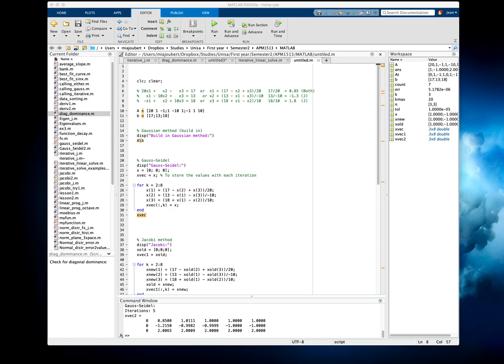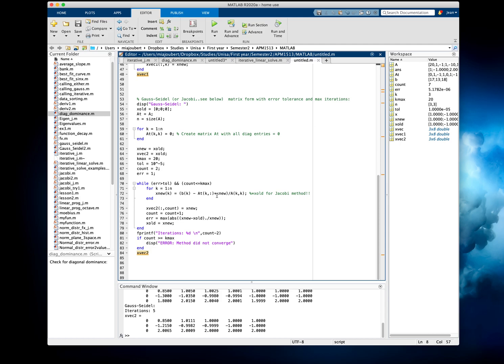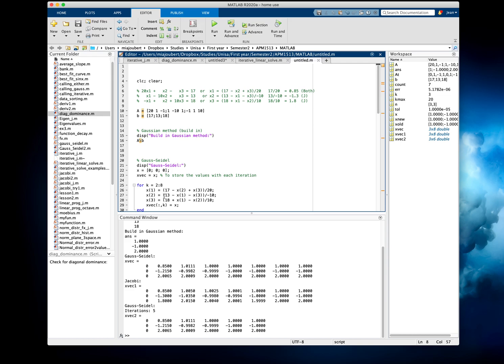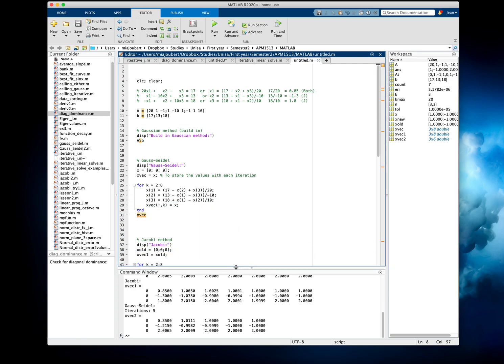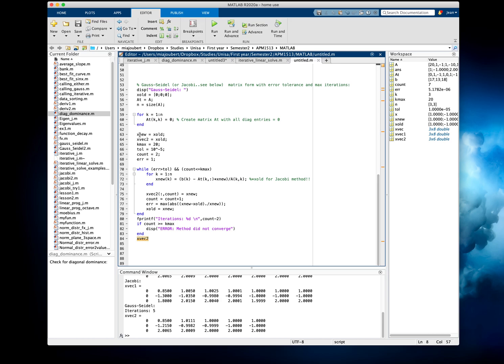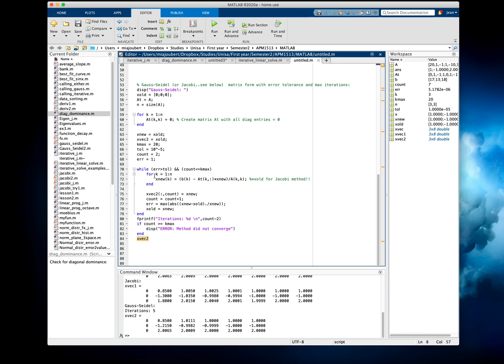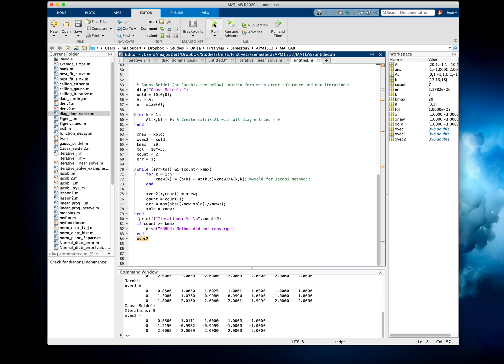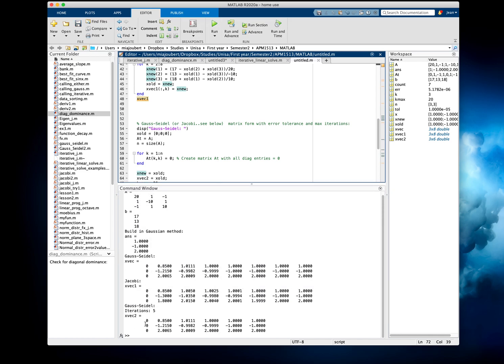Basic Gauss-Seidel and Jacobi iterative methods explained in Matlab (or Octave)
I had some difficulty finding an easy way to understand and program these 2 methods and was not satisfied to simply copy and paste code to get it done.  I decided to make this tutorial on the easiest way I could find for both of these.

If there are any mistakes or easier ways to understand this or if there are any questions - please let me know. I hope this helps!!!